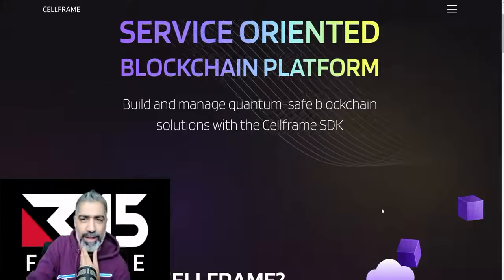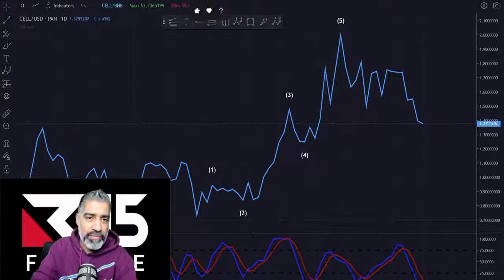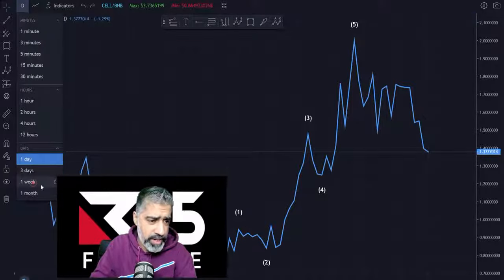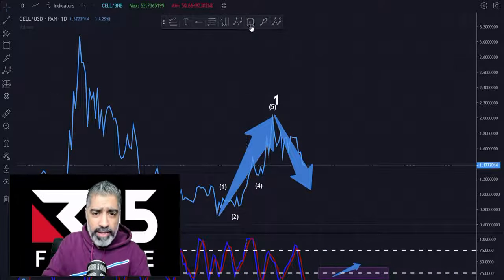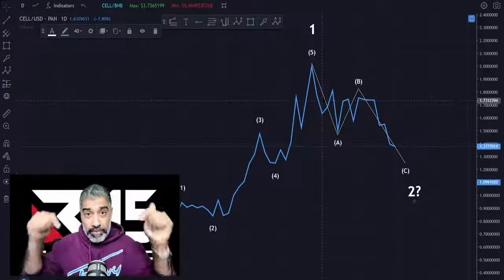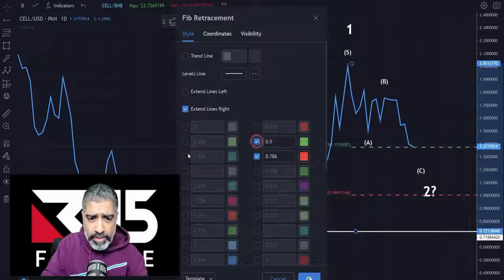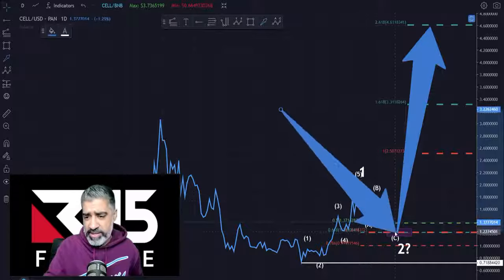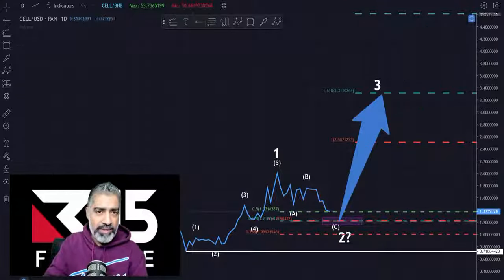The NEXT TOP UPCOMING Low Cap Crypto Project (CellFrame is TRENDING as FEAR is HIGH)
🚀 Discover the trading edge that’s helped our clients crush the markets:
Today we take a look at the price pattern of CellFrame (CELL). An upcoming low cap altcoin. We'll take a look at the cryptocurrency markets and the latest crypto news. We look at when is it the best time to get in and what is the potential for this TRENDING low cap project.

Time stamps ⏱
0:00 Intro
0:36 What is CellFrame?
2:20 CellFrame Wave Count
10:36 Fibonacci Price Analysis
17:30 Quote Of The Day